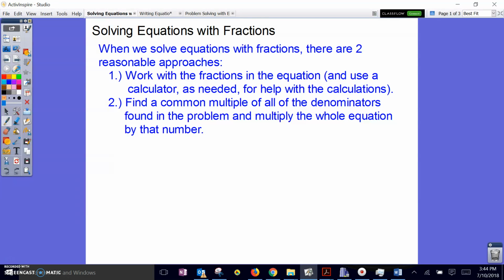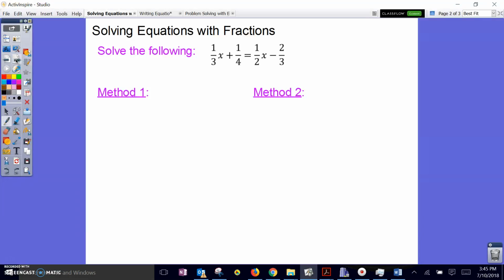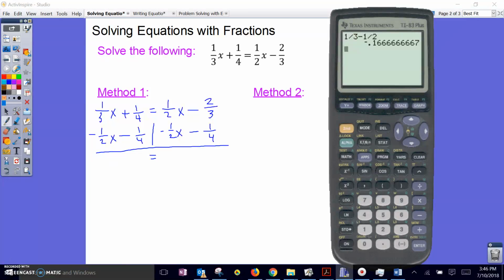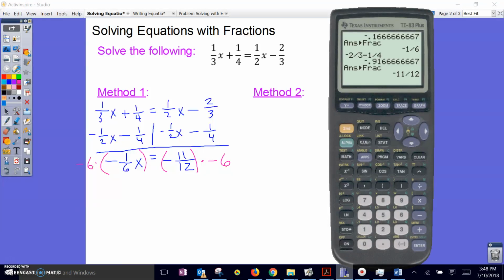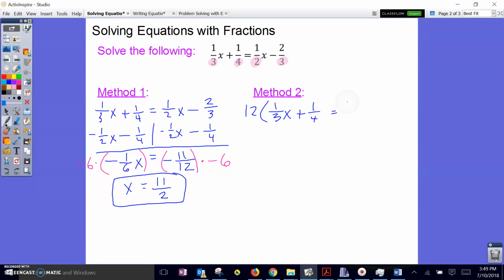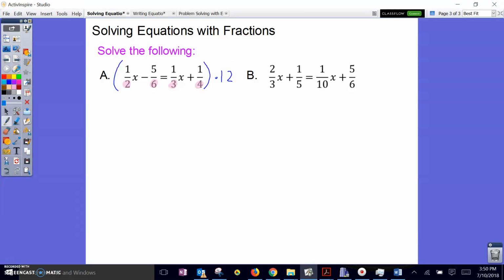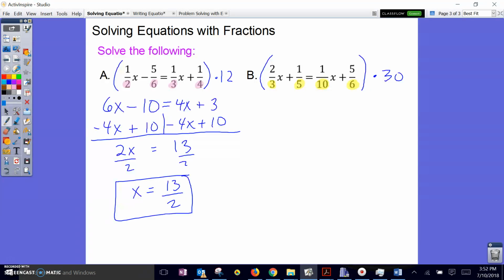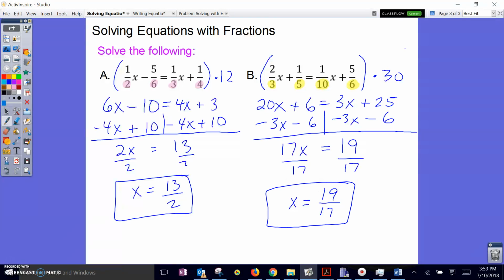Solving Equations with Fractions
It discusses techniques for more easily solving one variable equations when they contain fractions, and then works through multiple examples applying these techniques.